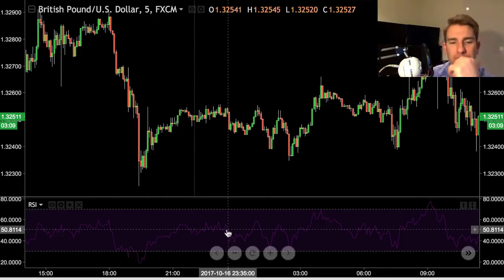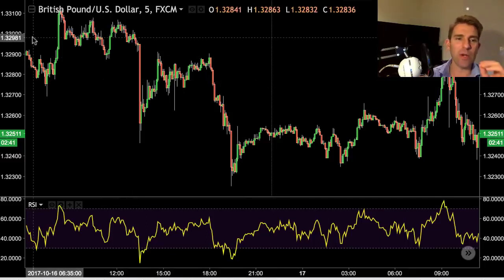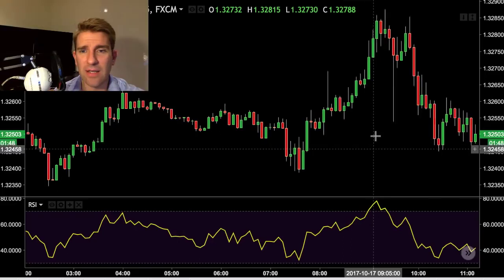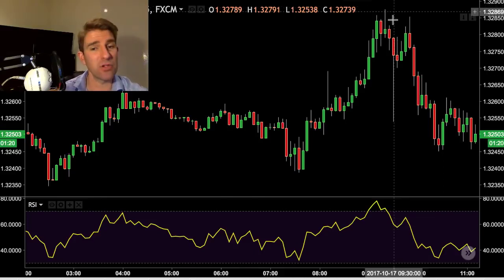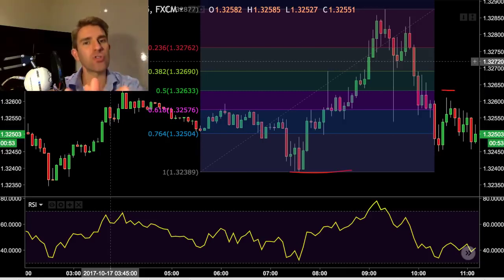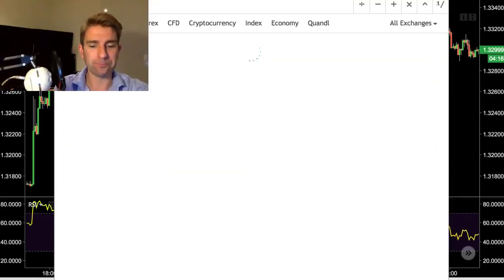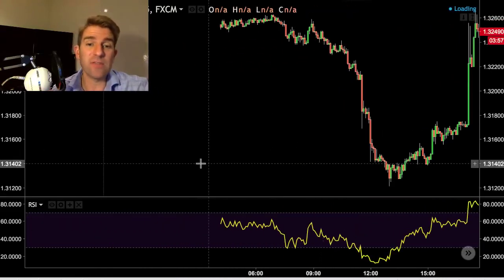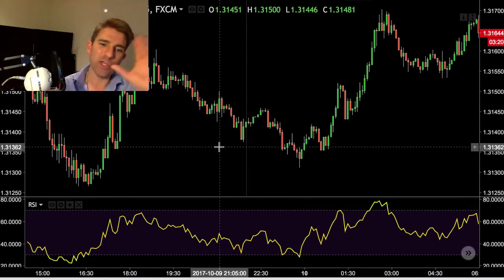5 Minute Forex Scalping Strategy using RSI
Brokers that l use and recommend;